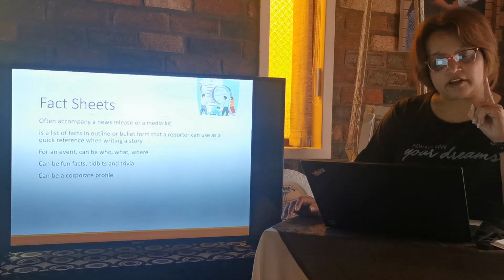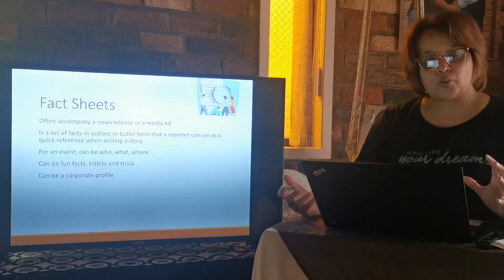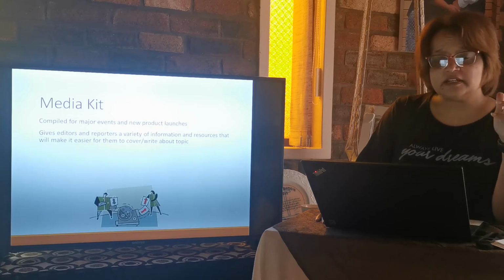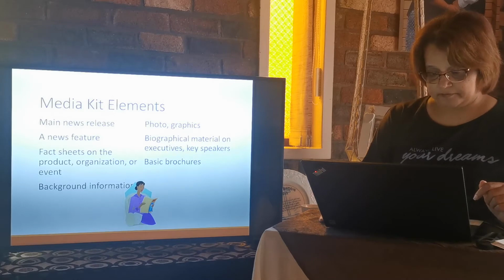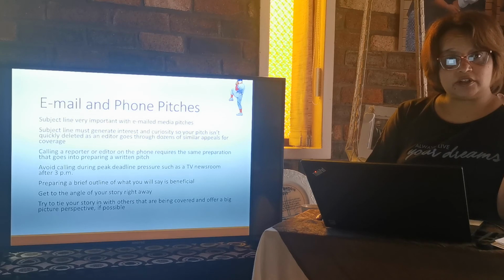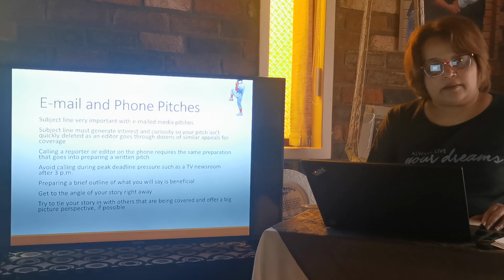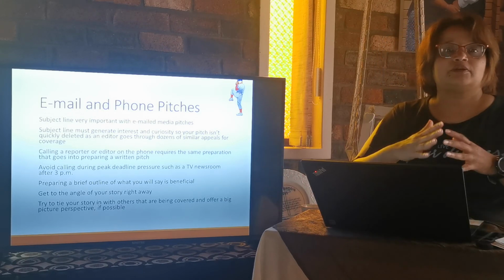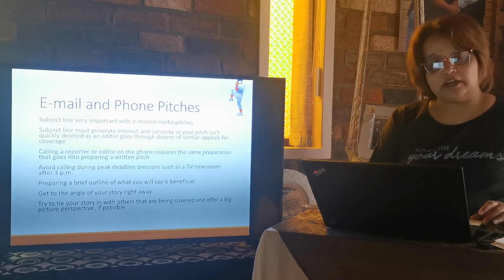PRN5 - MOD7 - NEWS RELEASE- PART 2